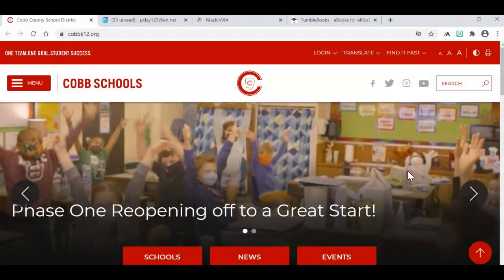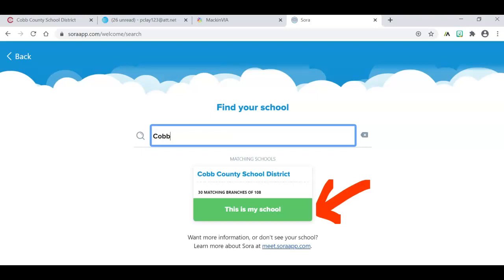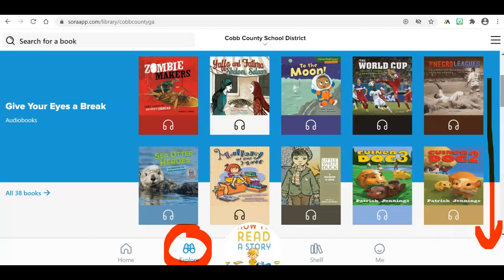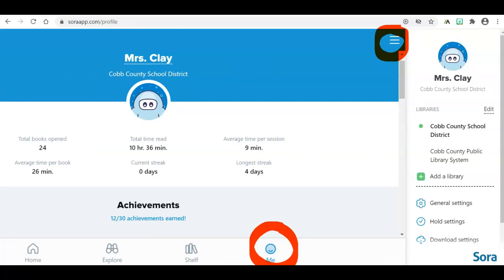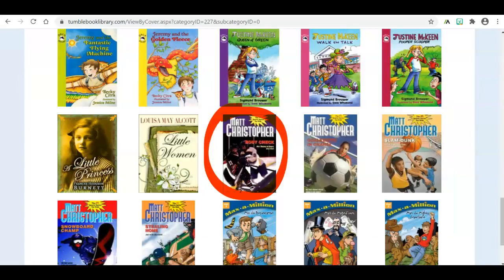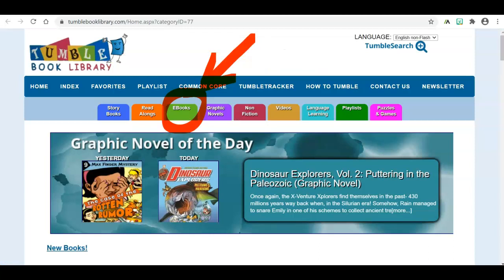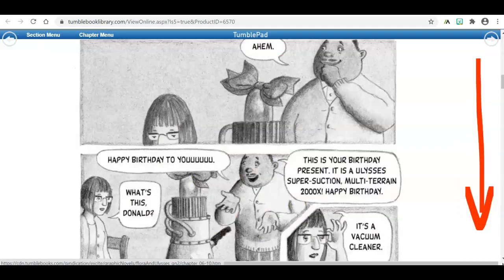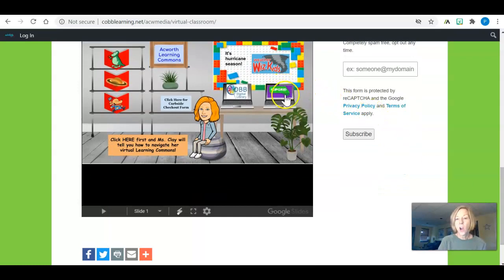Rotation 2 Grades 4 and 5 Sora and Tumblebooks